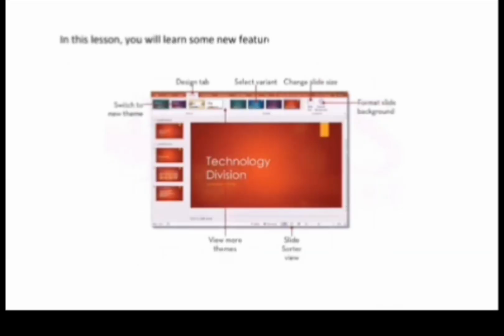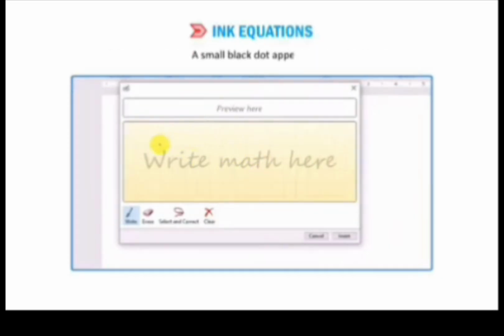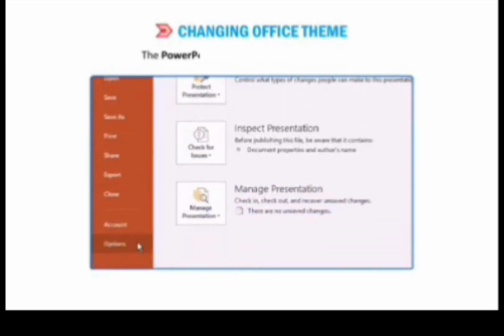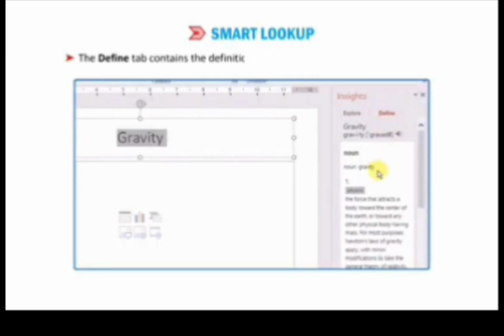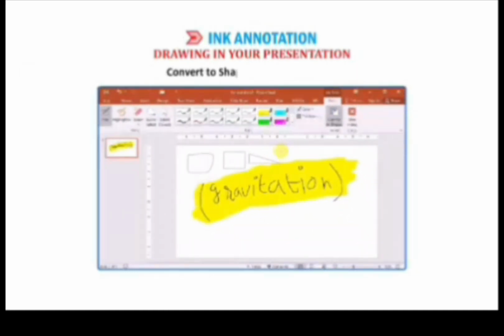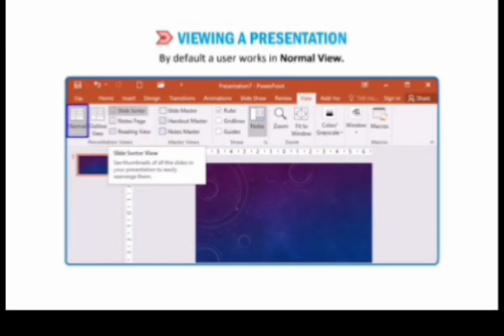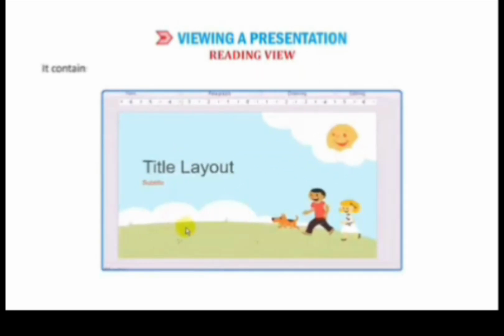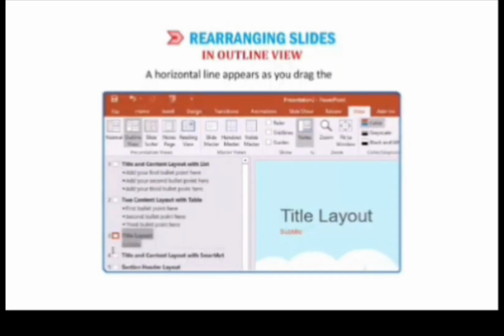🖥️ Class 6 Computer Chapter 2: More on PowerPoint (Full Tutorial)🚀.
Welcome to Class 6 Computer Science! In this video, we dive deep into Chapter 2: "More on PowerPoint". This comprehensive tutorial covers advanced slide design, adding multimedia, formatting layouts, and mastering presentation tools to help you create stunning projects easily.Perfect for school students, teachers, and beginners looking to improve their Microsoft PowerPoint skills!

⏱️ Video Timestamps0:00 - Introduction to Chapter 21:15​ - Overview of PowerPoint Interface3:00 - Inserting and Formatting Shapes5:30 - How to Add Tables and Charts7:45 - Applying Slide Transitions & Animations10:15 - Saving and Exporting Your Presentation12:30 - Chapter Summary & Important Questions14:00 - Outro & Bonus

Tips📚 What You Will Learn in This Video:How to use advanced formatting tools in MS PowerPoint.Easy steps to insert charts, images, and smart art.Creating smooth transitions between slides.Important exam-oriented questions for Class VI Computer Science.

🏷️ Video TagsClass 6 Computer Chapter 2, More on PowerPoint Class 6, Class VI Computer Science, MS PowerPoint Tutorial for Kids, Learn PowerPoint Chapter 2, Class 6 Computer Chapter 2 Explanation, PowerPoint Transitions and Animations Class 6, Computer Application Class 6.Class6Computer​ PowerPointTutorial​ ComputerScience​ SchoolEducation​ MSPowerPoint​